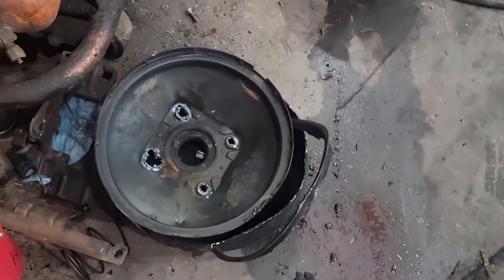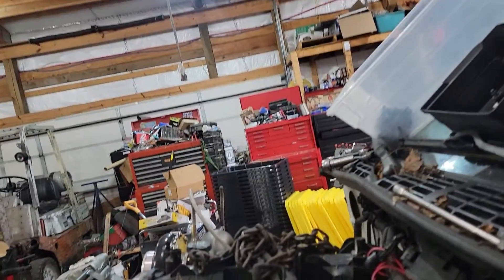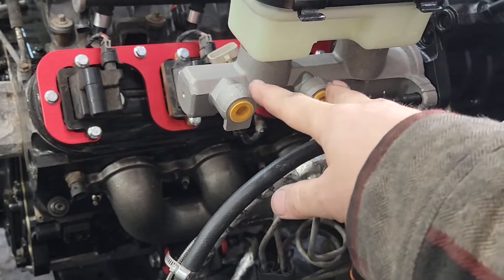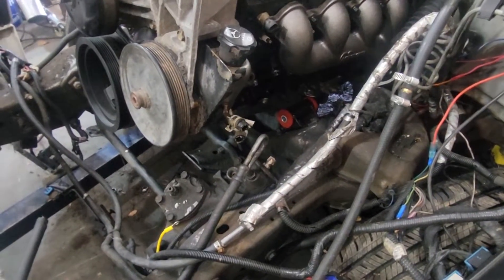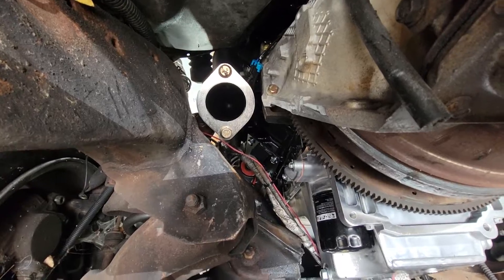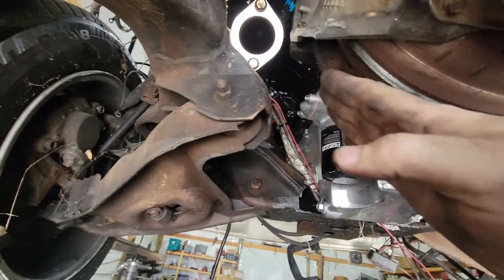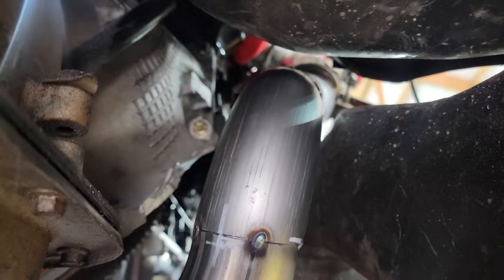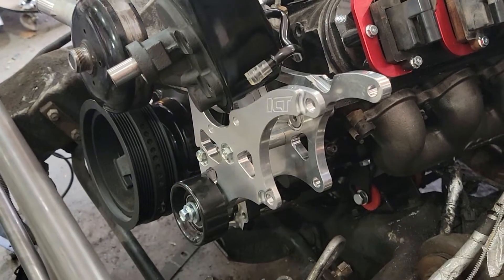S10 V8: How to LS swap your Chevy S10 with 78mm Turbo - Part 2 | Brakes and Turbo Crossover Pipe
In this video, we're continuing our LS swap tutorial on how to change the brakes and hot side turbo on a Chevy S10. In this video, we'll be discussing the installation of the brake plumbing and the installation of the cross over pipe.

If you're thinking about doing a LS swap on your Chevy S10, then be sure to watch this video! It'll show you step-by-step how to swap the engine and transmission, as well as install the brakes and hot side turbo.

I prefer Topdon Diagnostic Tools for my shop. More specifically their professional lineup called the Phoenix Elite.

For Key and Key Fob programming. I use the Topdon T-Ninja 1000.